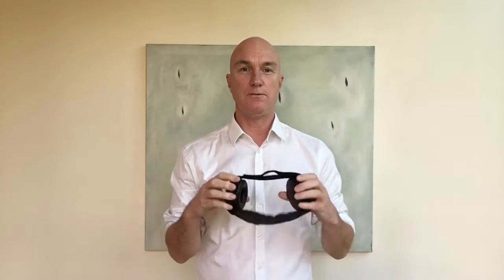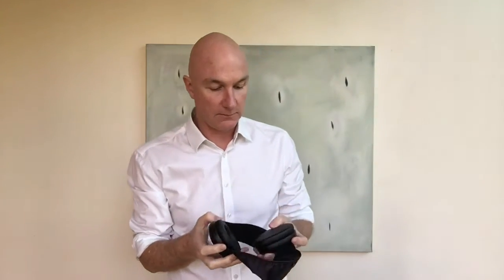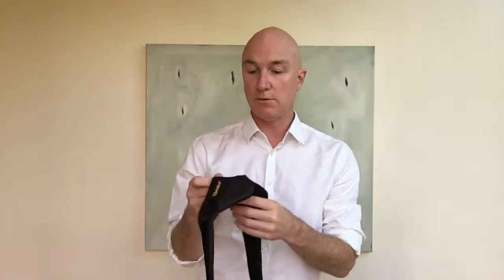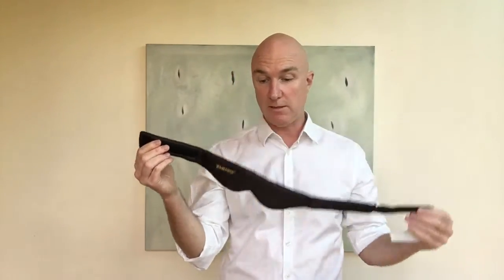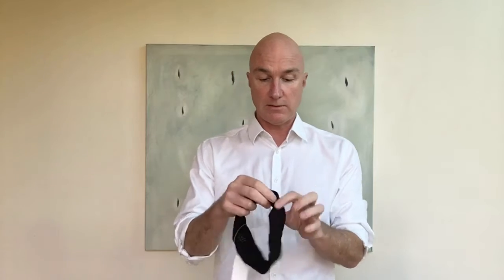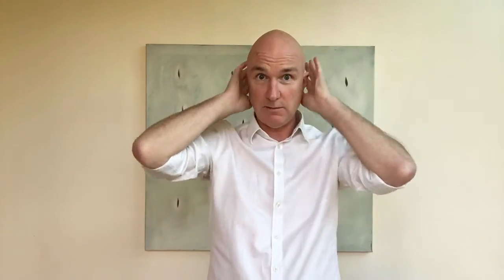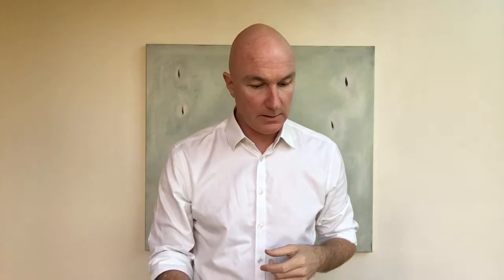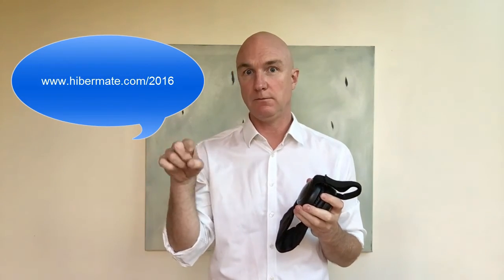04 Hibermate Video June 2016 for Youtube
04   Hibermate Video June 2016 for Youtube